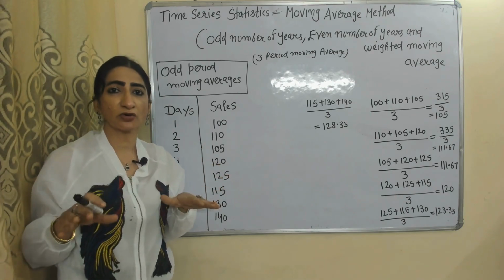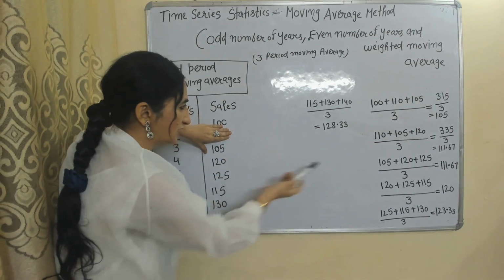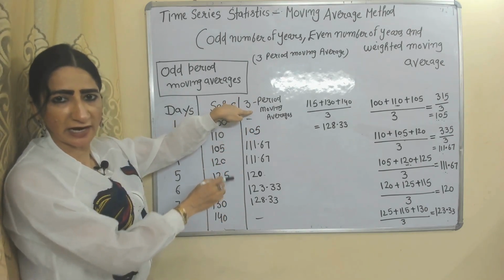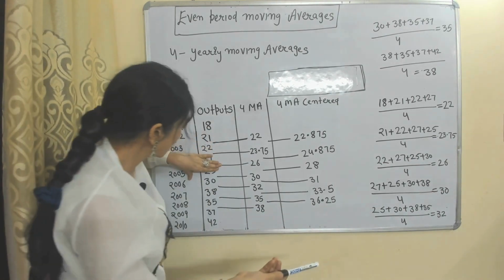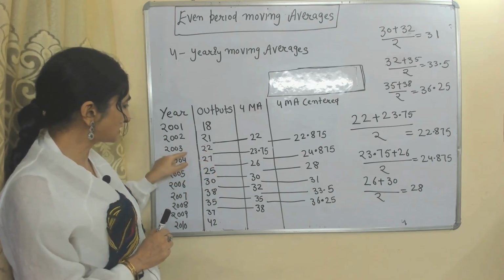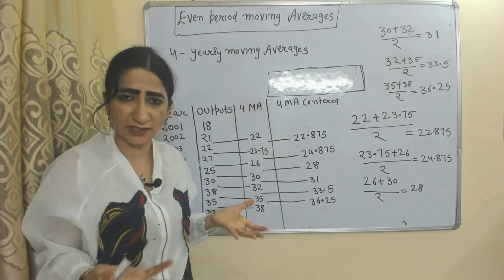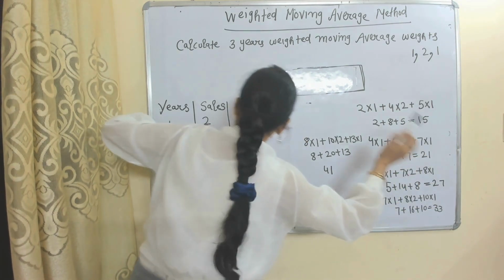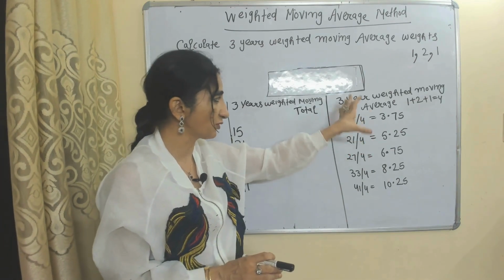Time Series Statistics –Moving Average Method (Odd Number/Even Number of Years. Weighted Moving Avg)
This video describes about Time Series Statistics – Moving Average Method (Odd Number of Years, Even Number of Years and Weighted Moving Average)